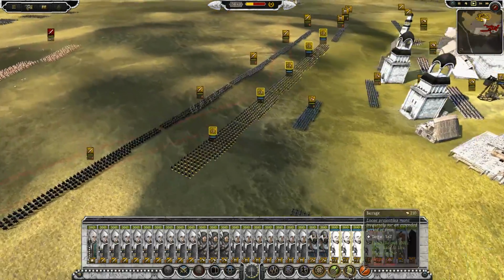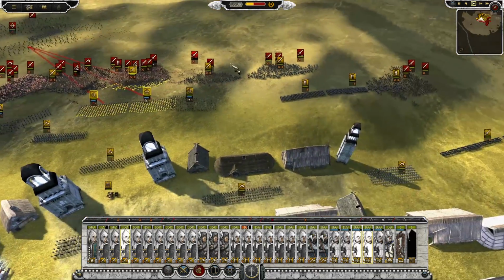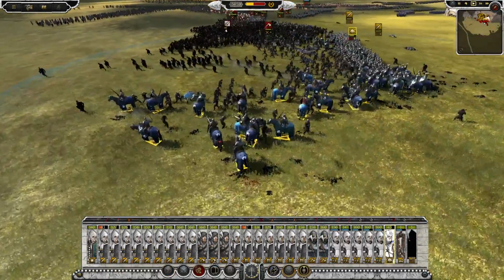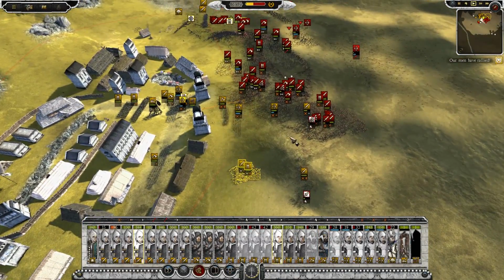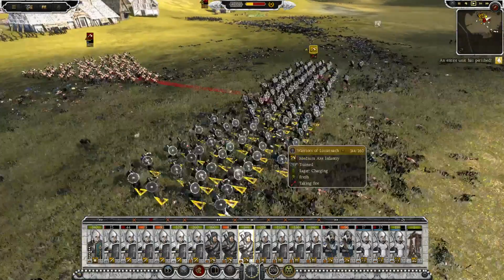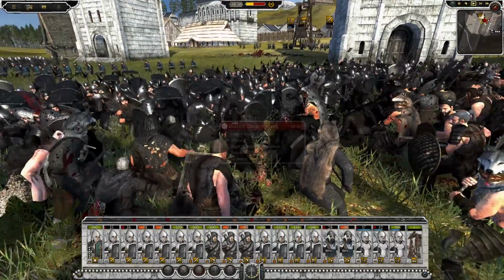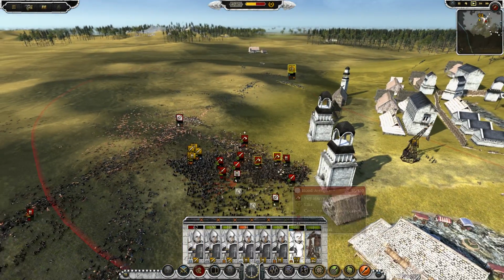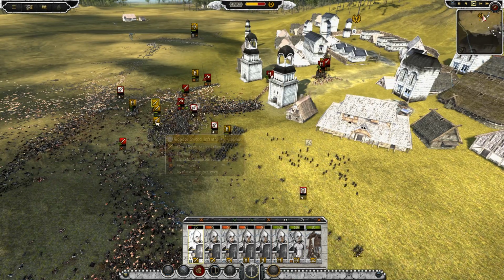New Mordor Orc Units! Rise Of Mordor TW Gameplay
Welcome back to a brand new Rise of Mordor video as we get our first glimpse at the new teams work as they add in a entire Dunland roaster 6 new Mordor units as well as a couple new units for Gondor and the Easterlings. The update is coming out on the 23rd so not long left to wait.

This new mod team has a lot of new members who will be learning and getting better as more patches come out so I am really excited to see what they are going to come out with in the future. This update also has 4 new maps which we will go over.